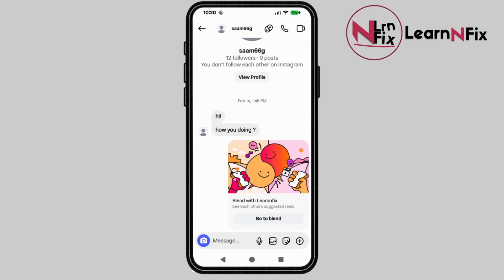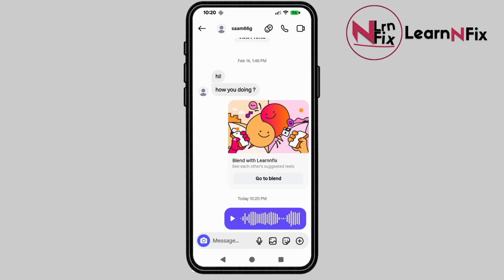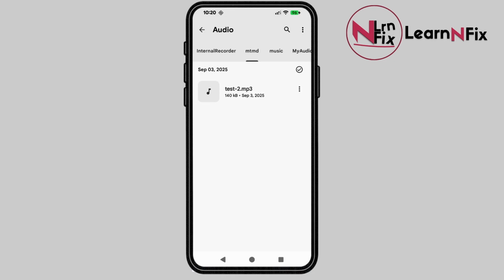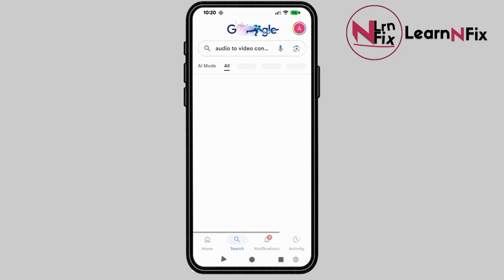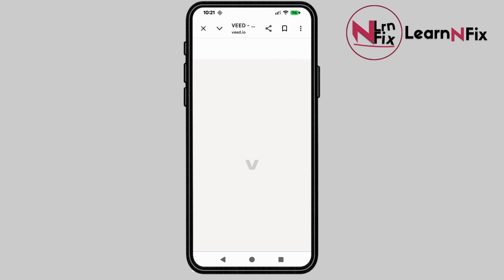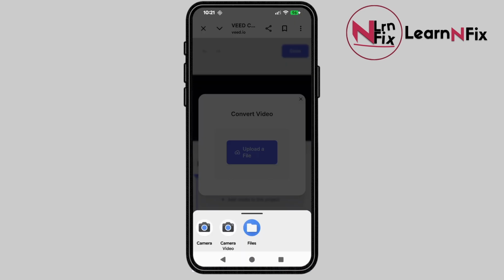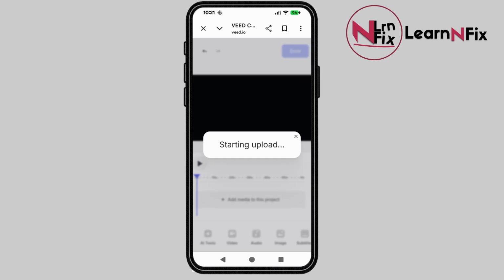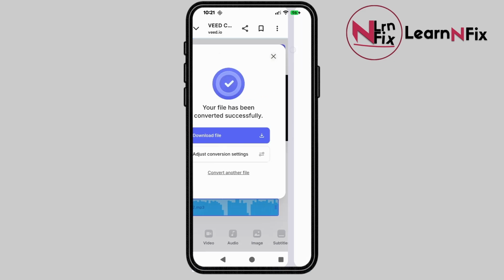How To Send Audio Files On Instagram - Step By Step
This video shows you a step by step guide on how to send audio files on Instagram.